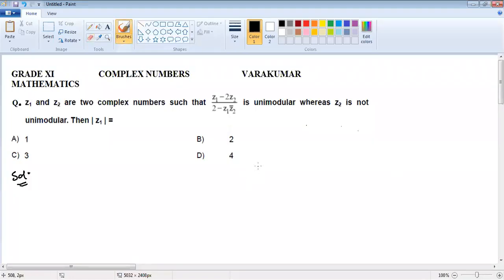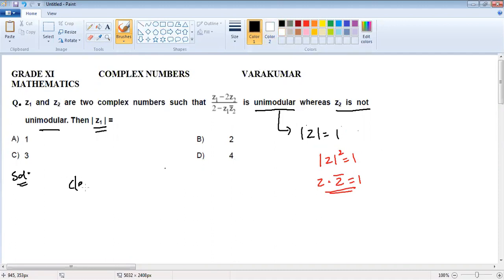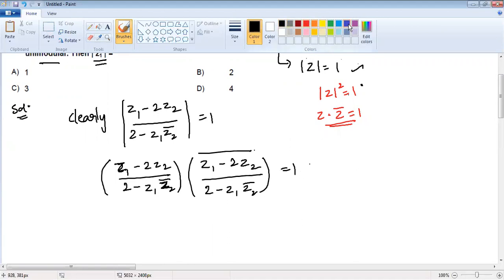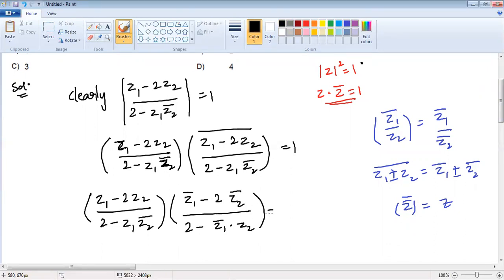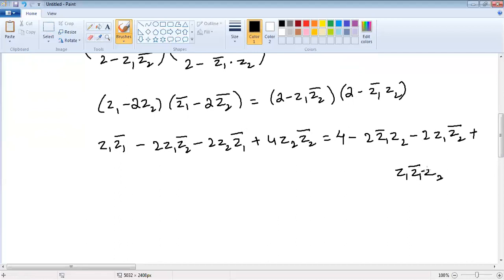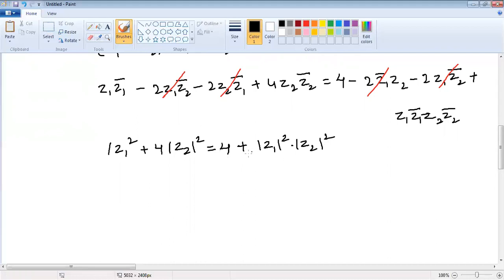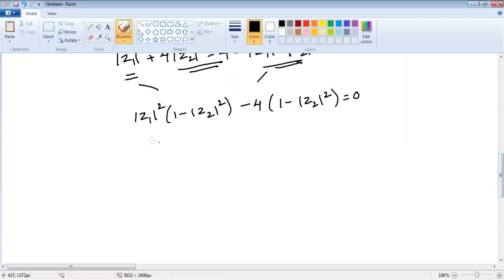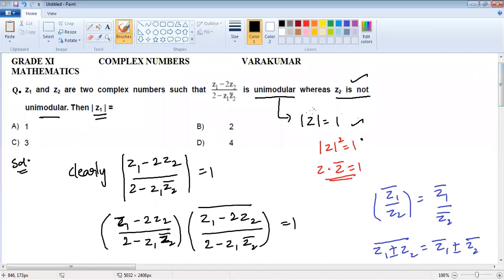Z1 and Z2 are two complex numbers (Z1-2Z2)/(2-Z1 (Z2 ) ̅ ) is unimodular whereas| ≠1then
Q. Z1 and Z2 are two complex numbers such that (Z_1-2Z_2)/(2-Z_1 (Z_2 ) ̅ ) is unimodular whereas Z2 is not unimodular, then |Z1|=

IIT JEE
By varakumar
For more updates keep watching my channel